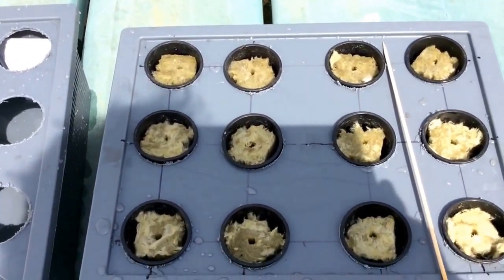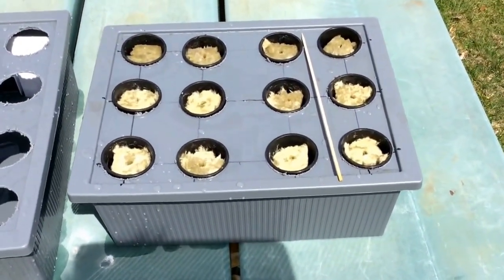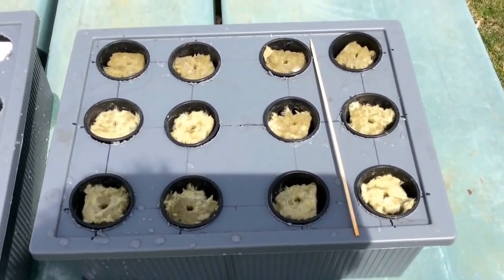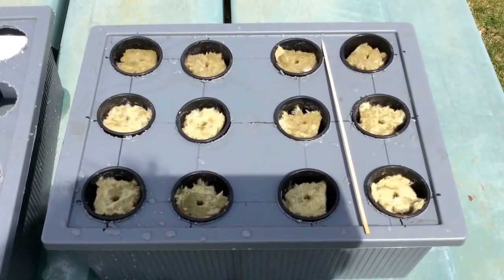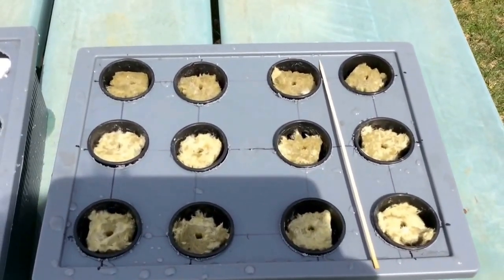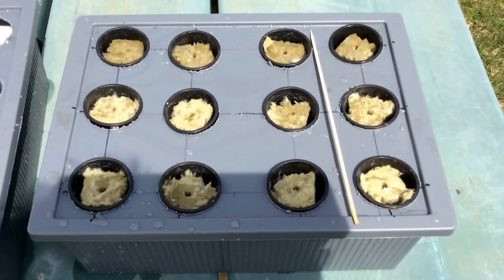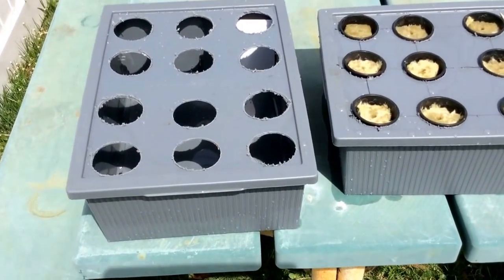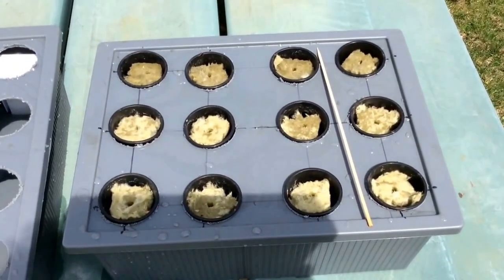Kratky Lettuce - Hydroponic Seed Starters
My New Project!